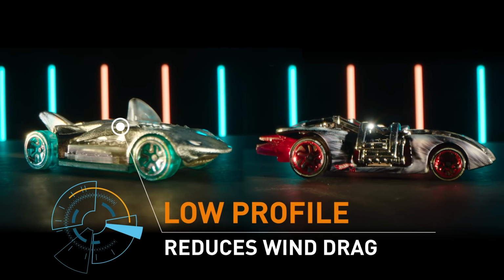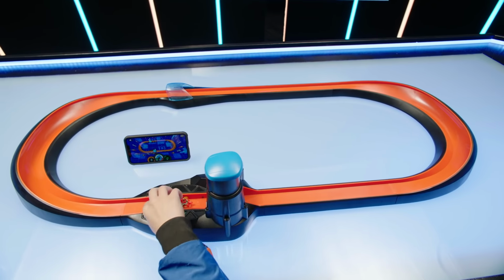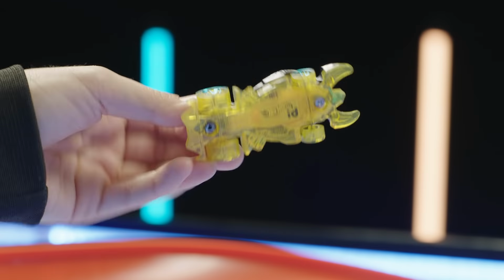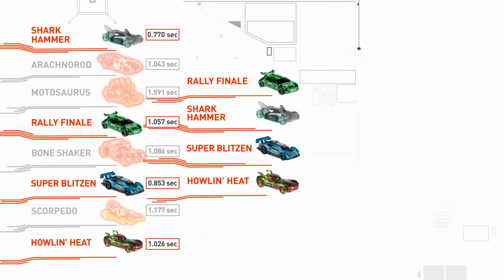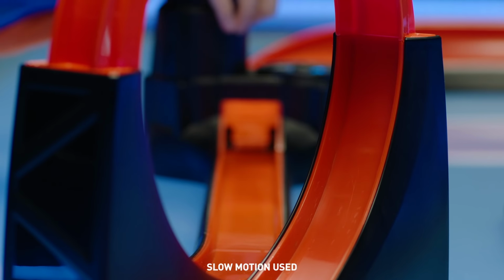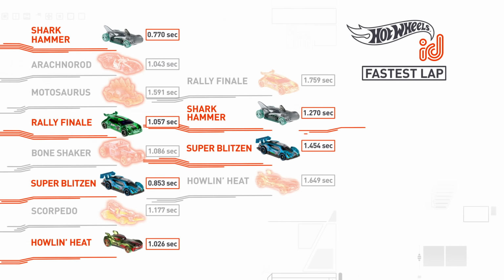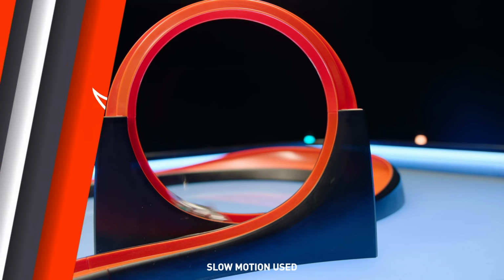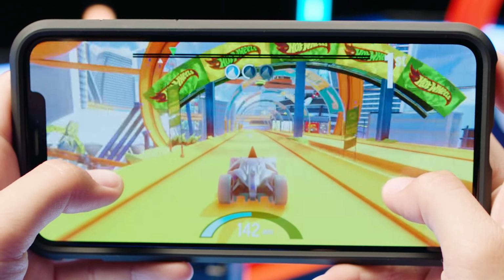Hot Wheels id races in FASTEST LAP Tournament!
Our favorite contestants are back for another round! Check out this whole new level of racing with Hot Wheels id cars.

About Hot Wheels:
Welcome to the official Hot Wheels YouTube Channel! Check out the coolest toys, the craziest stunts, the fastest action, and the most epic races on our channel! Go behind the scenes for exclusive content, jump behind the wheel of World Record-breaking stunts, jumps and loops, and show us how you perform the craziest stunts on orange track!

Hot Wheels id races in FASTEST LAP Tournament! | Hot Wheels id | @Hot Wheels